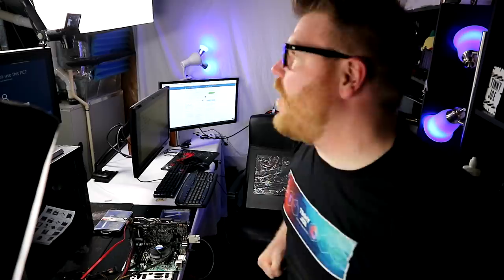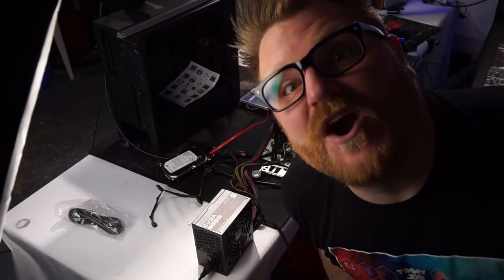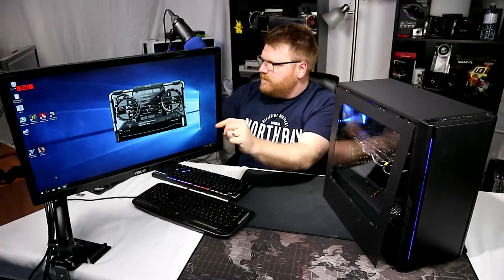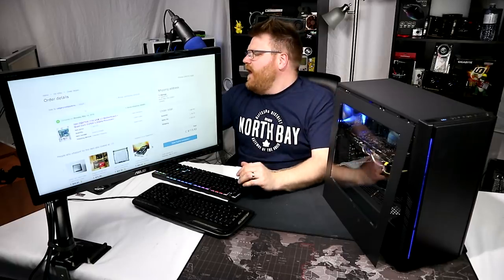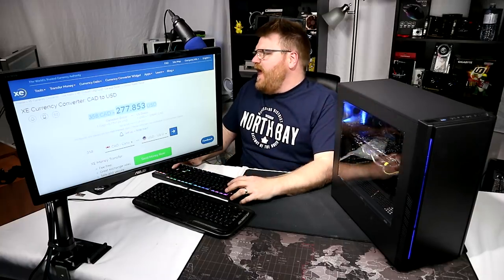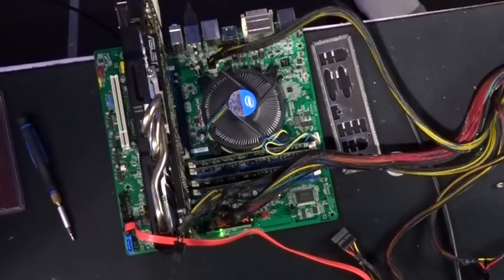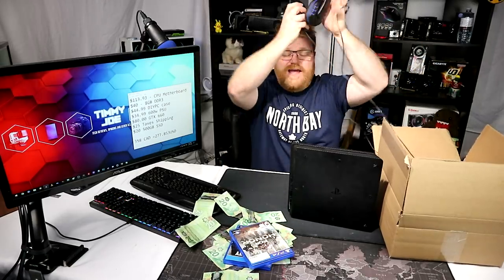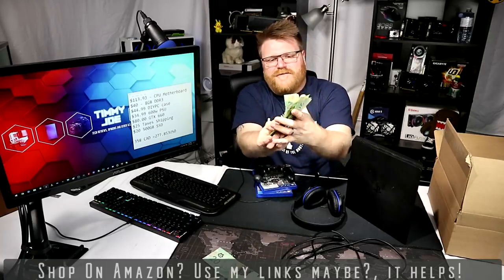How to build and sell PCs at a profit in 2018 (thanks to Fortnite!)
I build a Intel core i5 2500 PC with a Nvidia GTX 660 for a low low price and turn it around at a profite. I show how you can build a budget 1080p gaming machine for your self or to sell locally at a profit. Wanna know how I did it?

DIYPC Case
Cooler Master